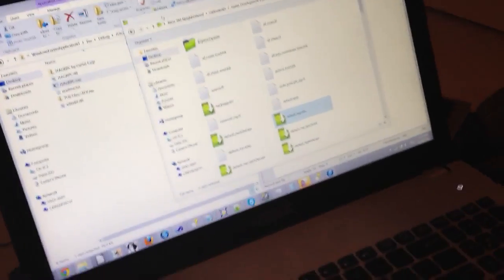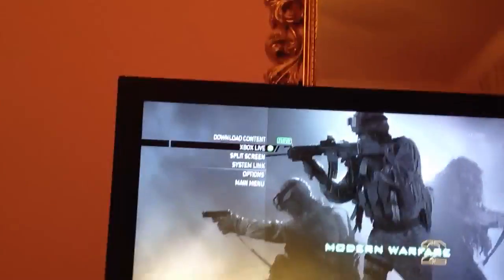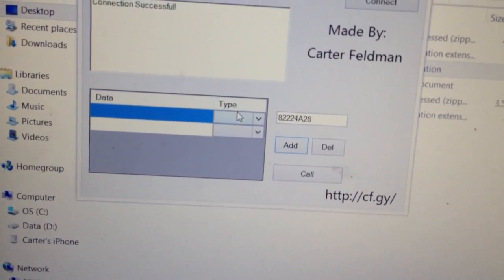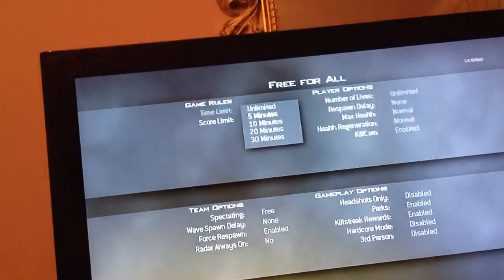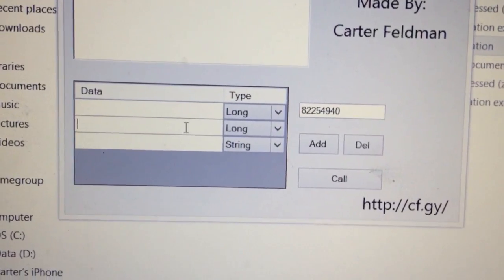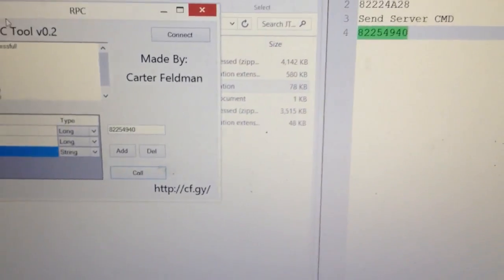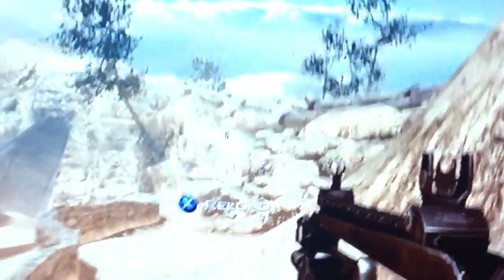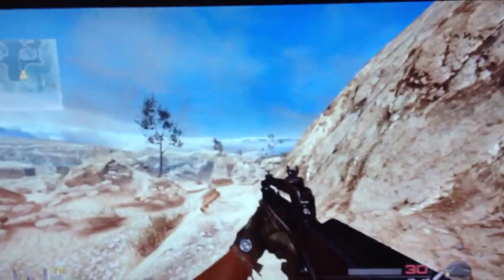[Release] JTAGRPC v0.1 - XDRPC for JTAGS! - Made by Teh1337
JTAGRPC v0.1
All the functionality of XDRPC, with support on all three major modded console types, JTAG/RGH/DEVKIT!

Made by Teh1337